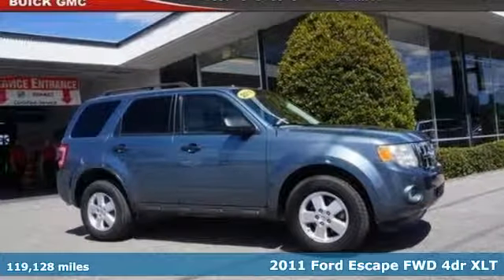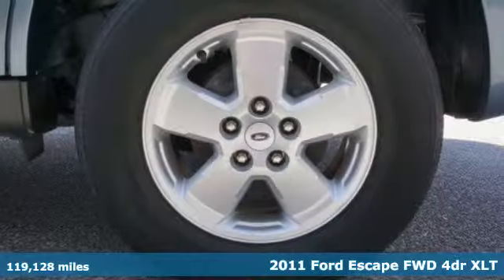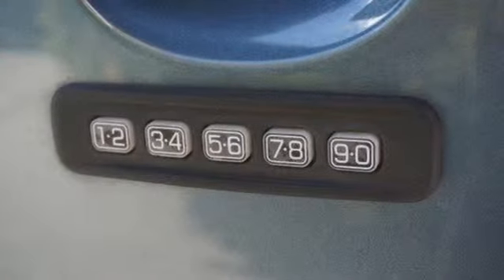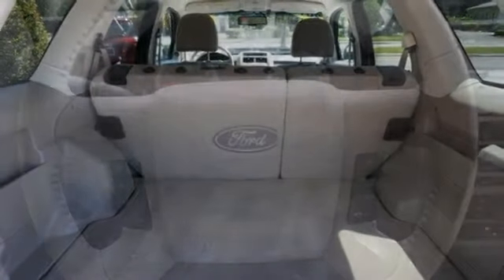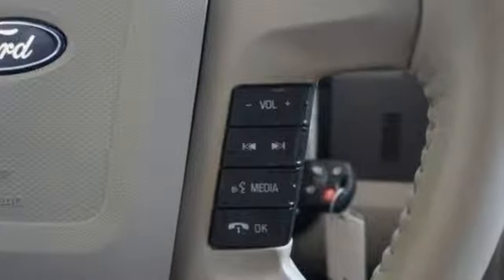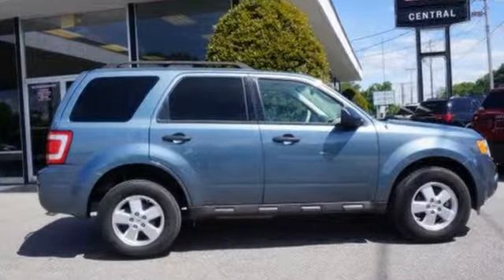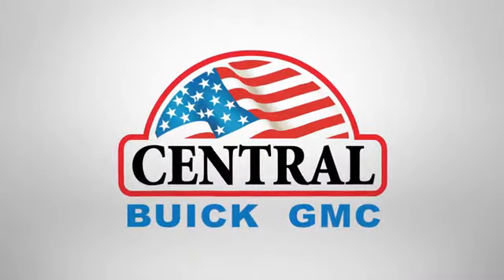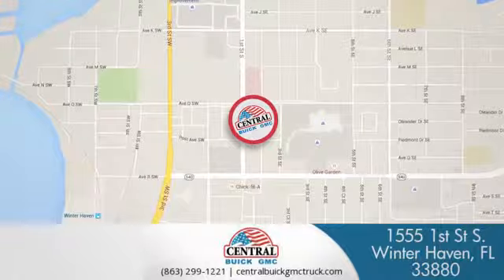2011 Ford Escape Winter Haven, FL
Year: 2011
Make: Ford
Model: Escape
Trim: XLT
Engine: 2.5L
Transmission: Automatic
Color: Blue
Interior: Stone
Mileage: 119128
Stock #: 3291B
VIN: 1FMCU0D74BKA04449
KEYLESS ENTRY, 28 MPG Highway, SAT RADIO, ALLOY WHEELS, Driven Only 17018 miles per year! Boasts 28 Highway MPG and 21 City MPG! This Ford Escape boasts a Gas I4 2.5L/152 engine powering this Automatic transmission. Wheel nut wrench & jack, Variable intermittent windshield wipers, Tire pressure monitoring system (TPMS). This Ford Escape Comes Equipped with These Options Sunvisors w/dual illuminated mirrors, Spare tire, mini space saver, SIRIUS satellite radio -inc: 6-month subscription *N/A in AK or HI*, Side airbags, SecuriLock passive anti-theft system (PATS), SecuriCode keyless entry keypad, Safety Canopy, Roof rack rails, Remote Keyless Entry, Rear window defroster. Visit Us Today For a must-own Ford Escape come see us at Central Buick GMC, 1555 1st St South, Winter Haven, FL 33880. Just minutes away!

Address:
1555 1st Street South